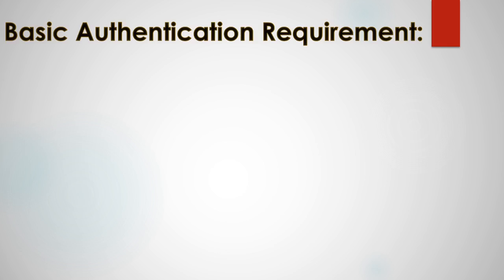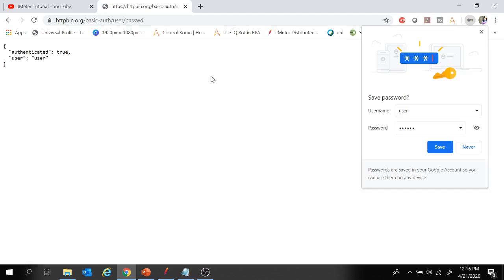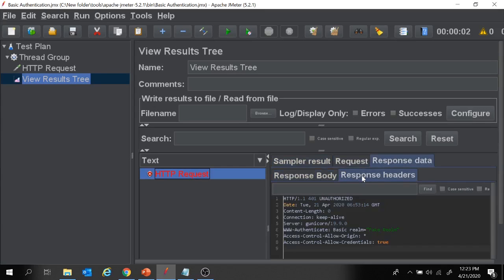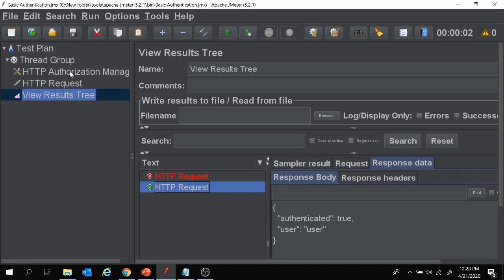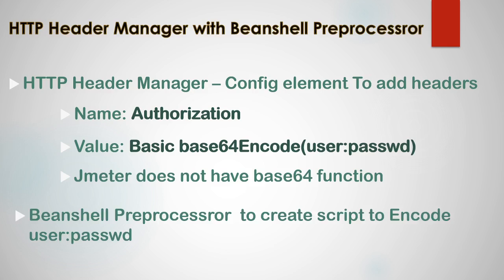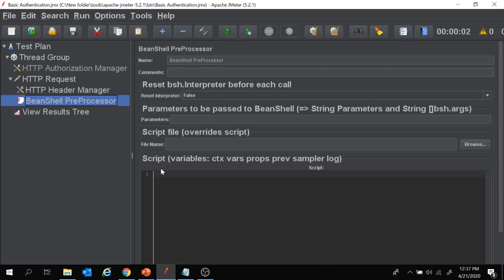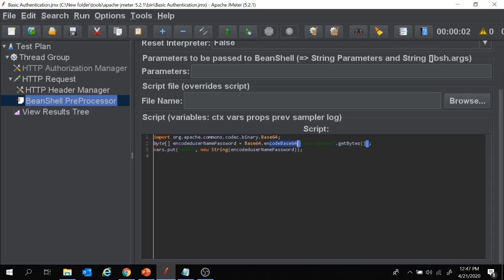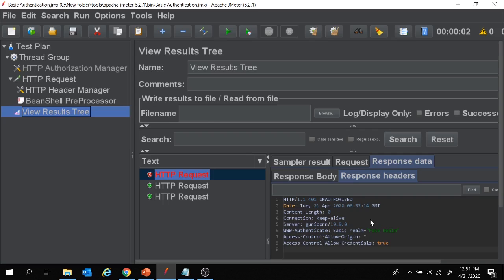JMeter tutorial 26-Basic Authentication |HTTP Authorization Manager |HTTP Header Manager|Base64Encod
Hi Guys!
This video explains Basic Authentication in JMeter with HTTP Authorization Manager and HTTP Header Manager.
Learning:
What is Basic Authentication?
Why Basic Authentication is required?
Ways to handle Basic Authentication
HTTP Authorization Manager
HTTP Header Manager
Authorization Header
Basic Auth
Base64 Encode using Beanshell Preprocessror